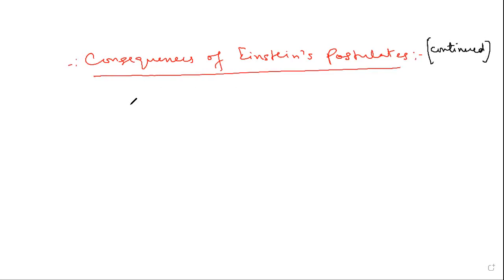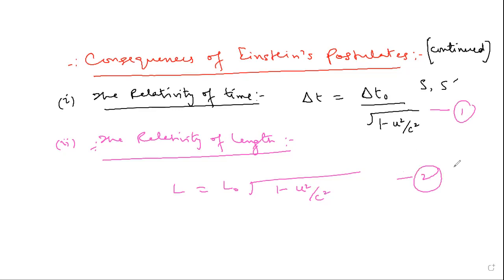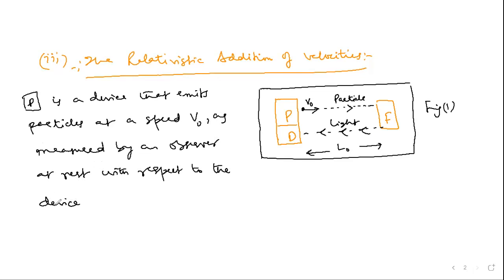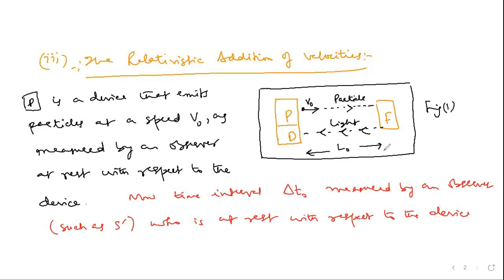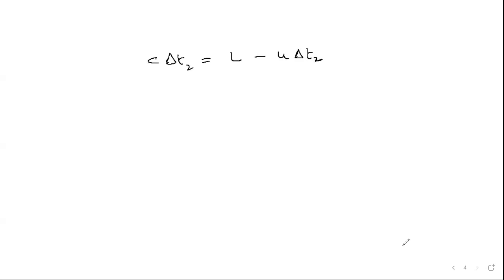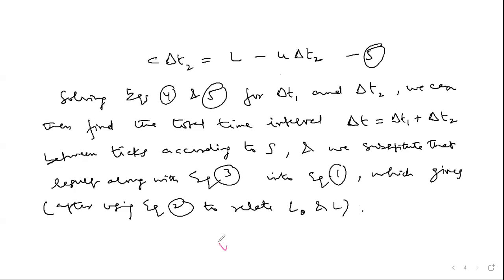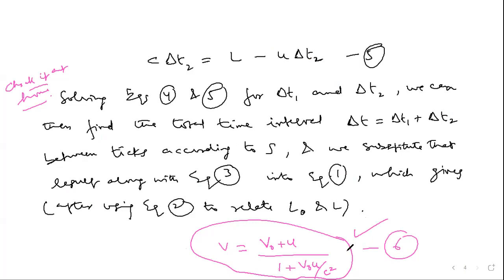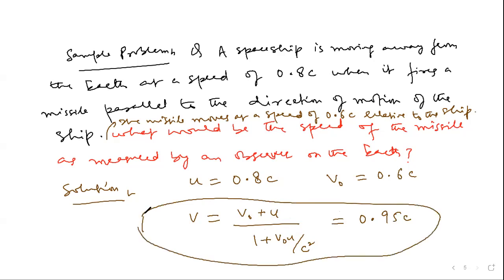Consequences of Einstein's postulates.